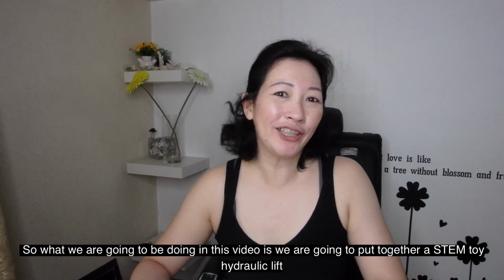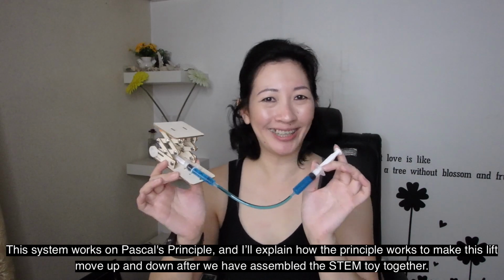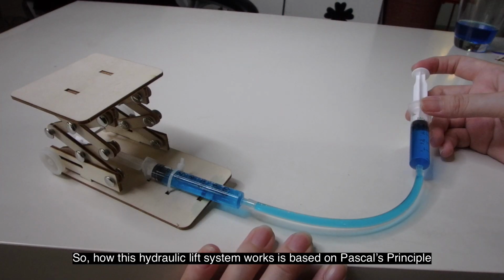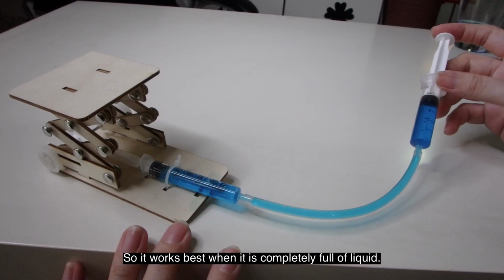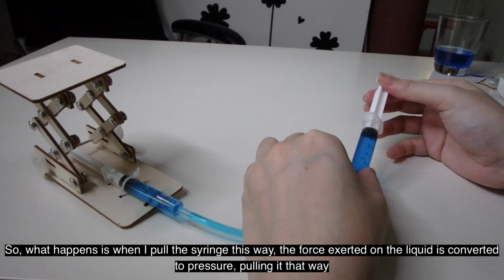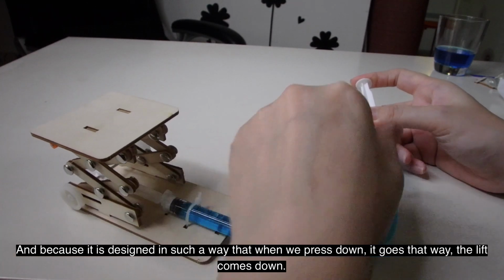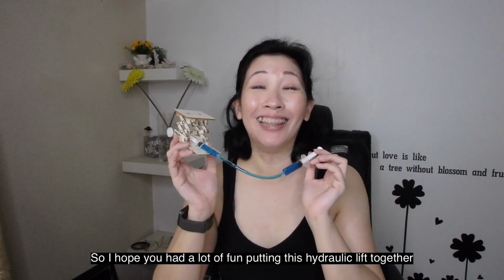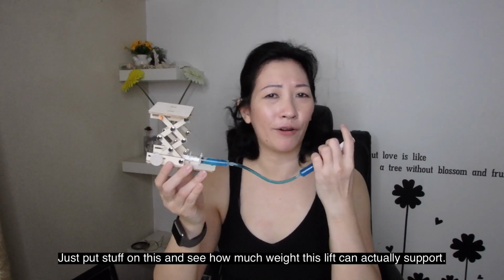Hydraulic lift - STEM Toy overview [PHYSICS ROX ~ MS HOO SHOWS]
A quick overview of this STEM toy. Easy to assemble, and fun!

BONUS: An explanation of how it works, based on Pascal's Principle.